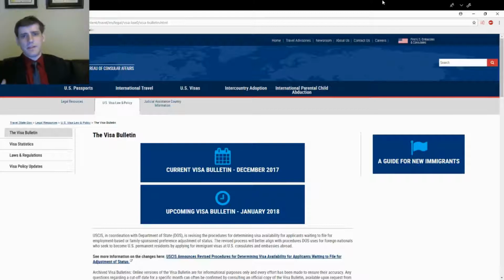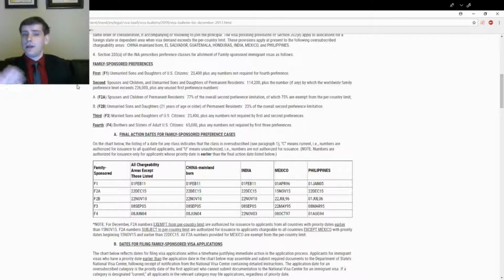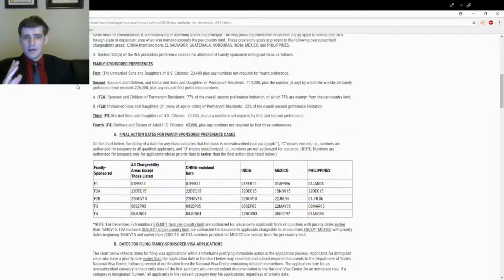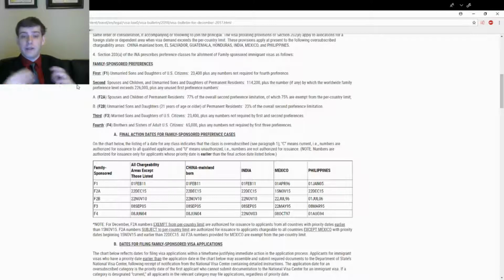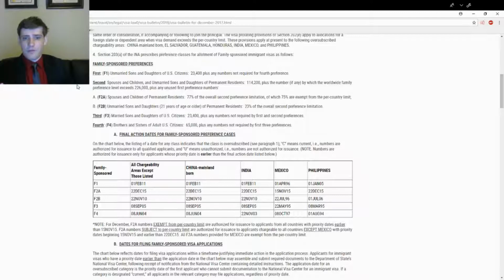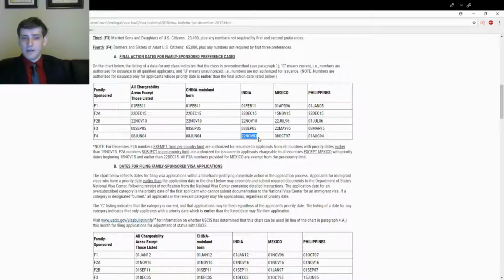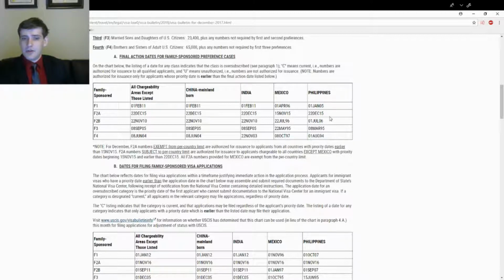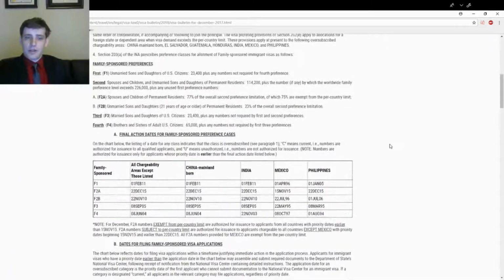Family Based Immigration Visa Bulletins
What is a visa bulletin? How do you read one? Why do immigrants need to know this?

You can find my law firm at: VirtualImmigrationLaw.com